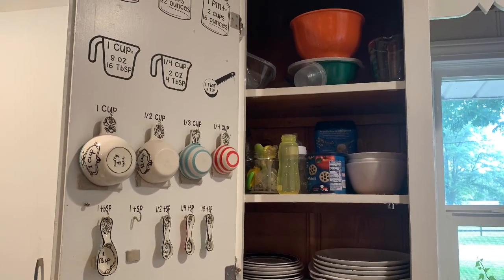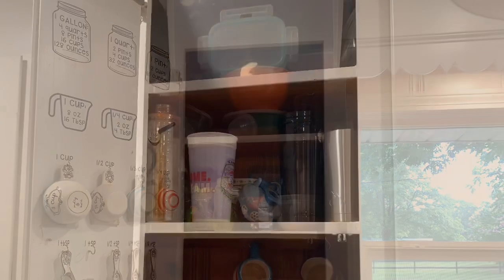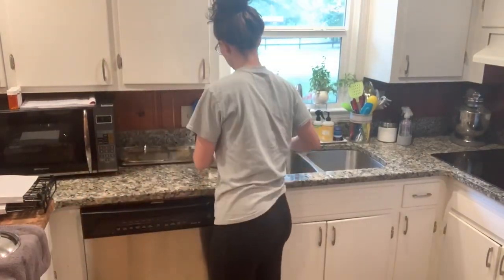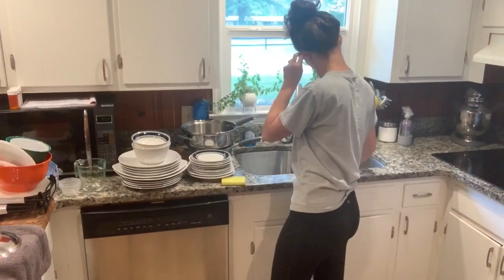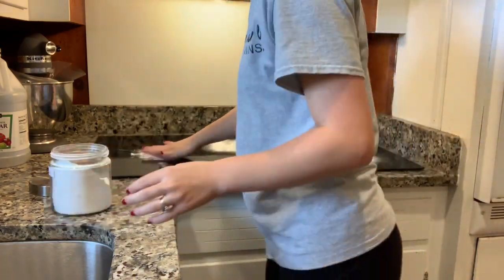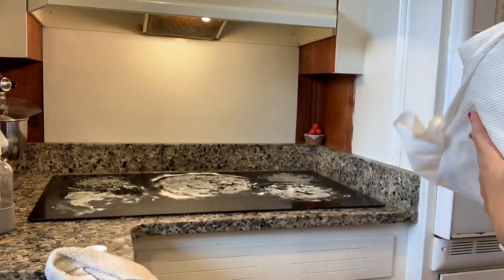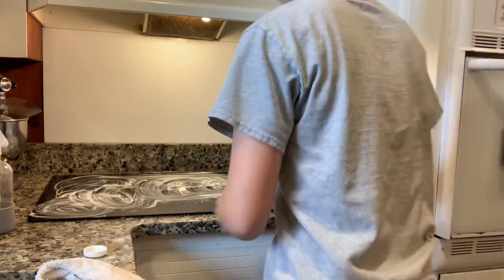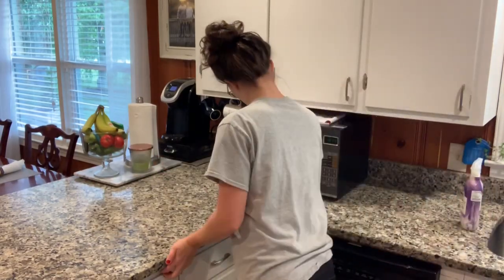KITCHEN CABINET ORGANIZATION :: CLEAN WITH ME KITCHEN EDITION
Hey guys welcome back to another clean with me and organization!! This video is all about how I organize most of my kitchen cabinets as well as a little quick kitchen clean with me! I hope this gives you lots of motivation to go tackle those cabinets and make sure to check out some of my other videos!!

❤️❤️Follow Me❤️❤️